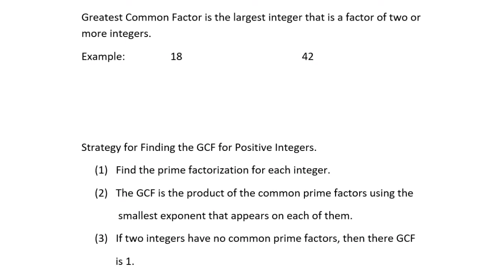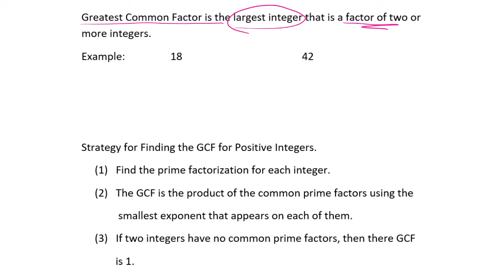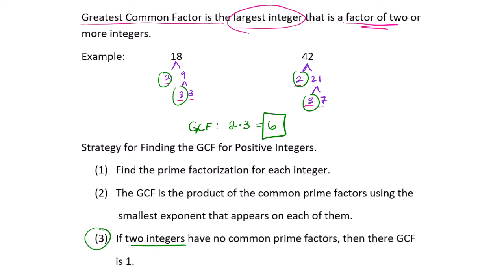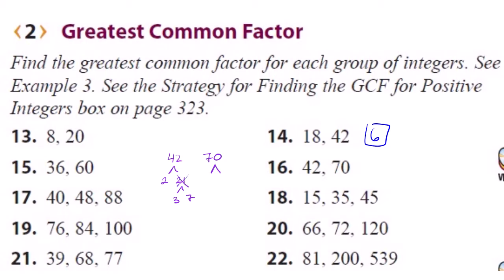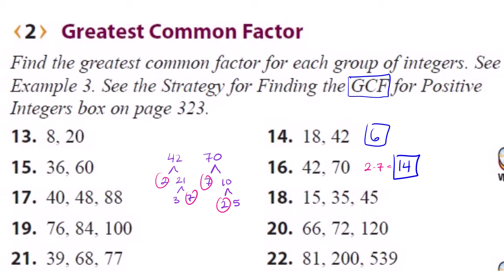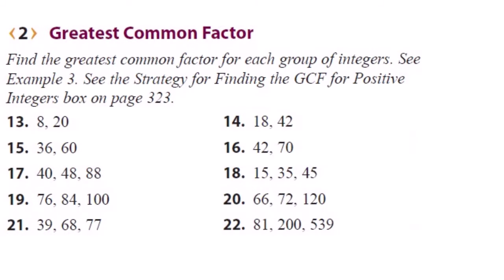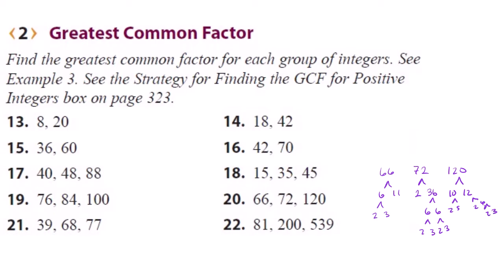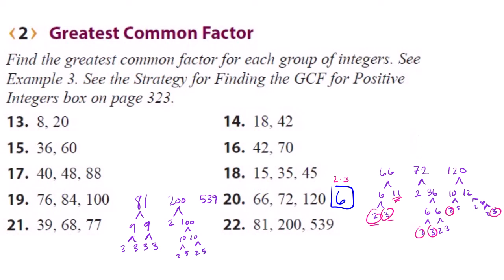M8 - 5.1 - Factoring Common Factors - 3